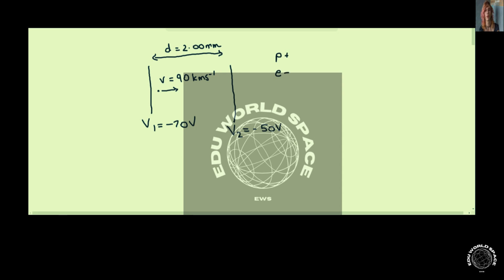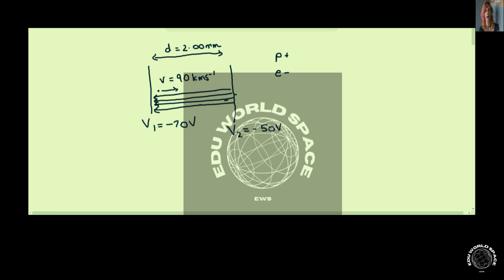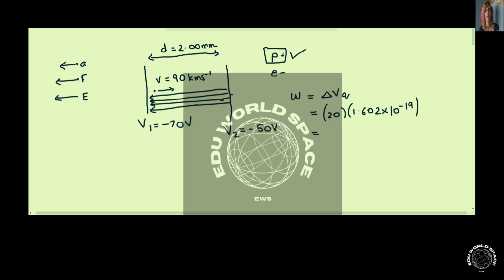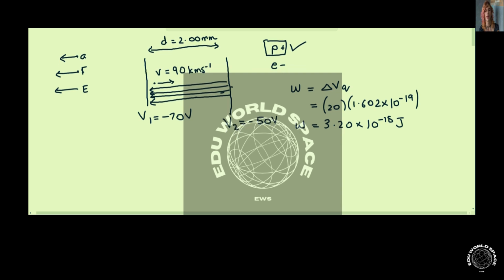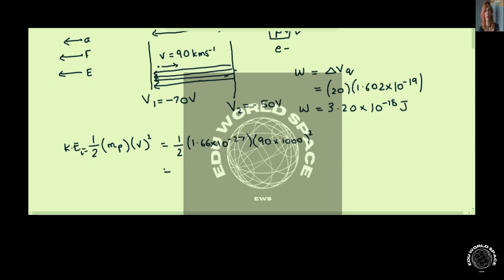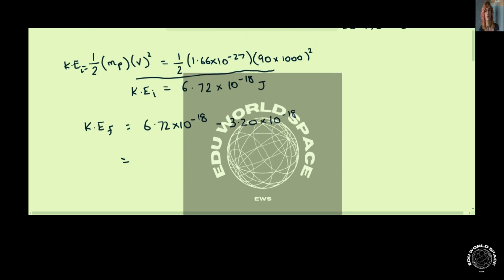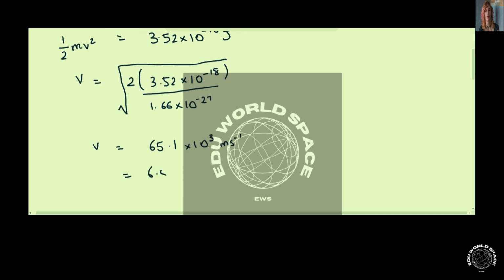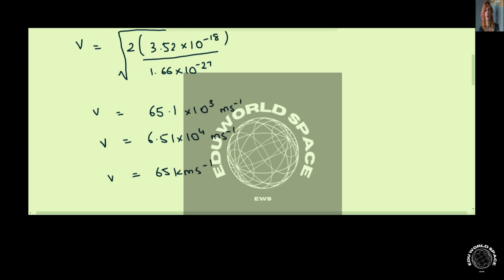[Physics] In Fig. a charged particle (either an electron or a proton) is moving rightward between tw